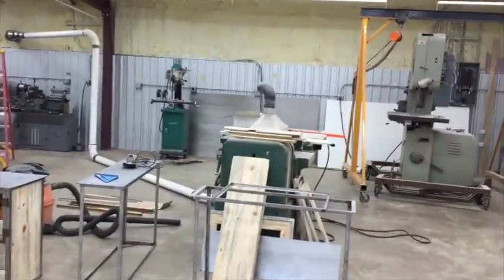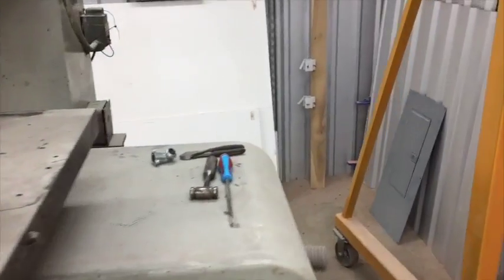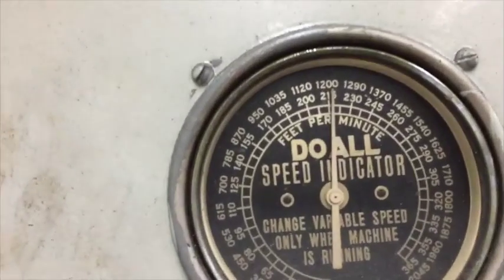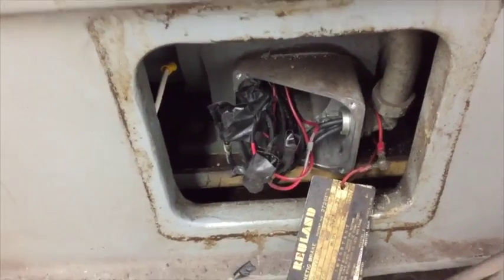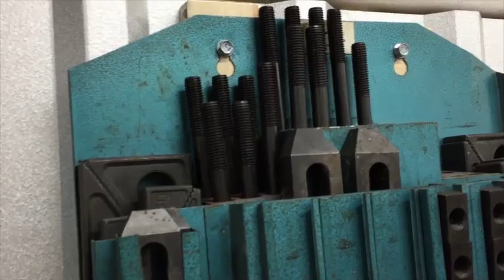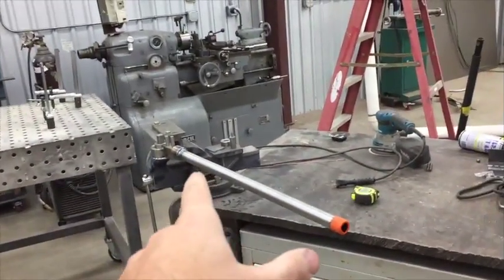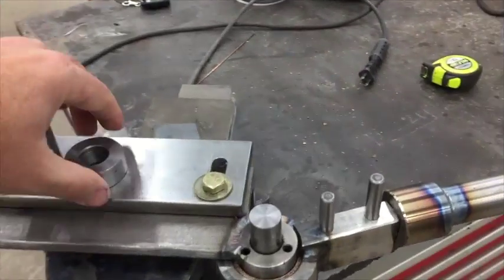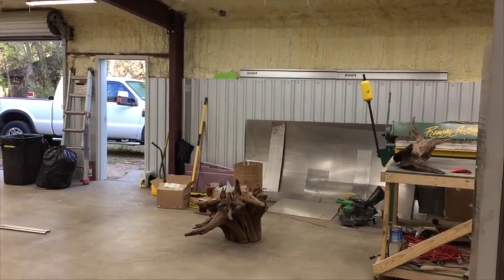Rod Bender - DoAll Bandsaw - Eletrical - General Update